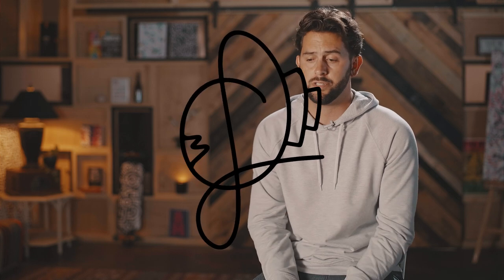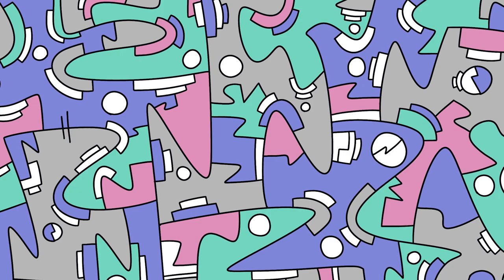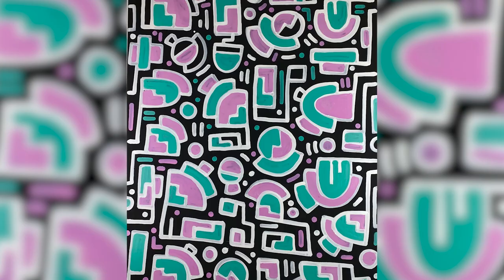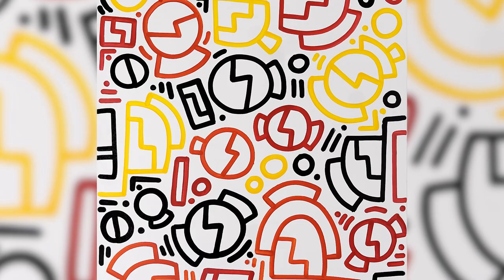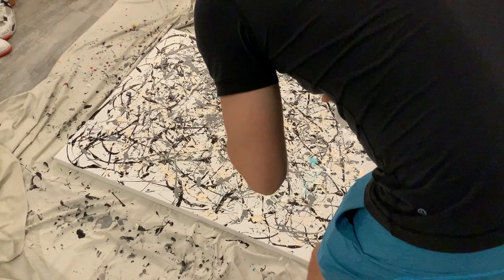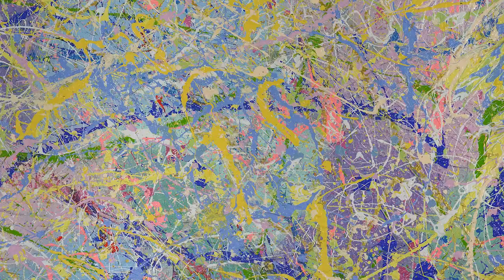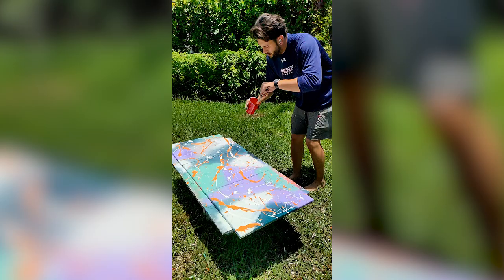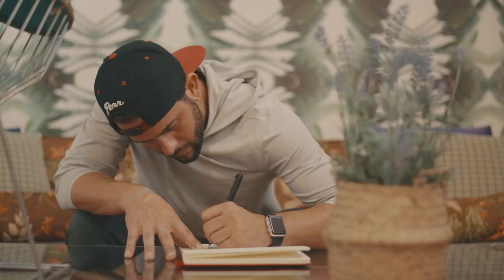My Art Style - Adrian Lorenzo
Abstract artist Adrian Lorenzo has two unique styles in this stage of his art journey, $ymbolz and $wish-n-dr¡p. In this video, he describes both and how they can to be.